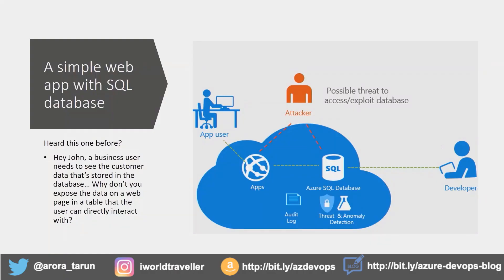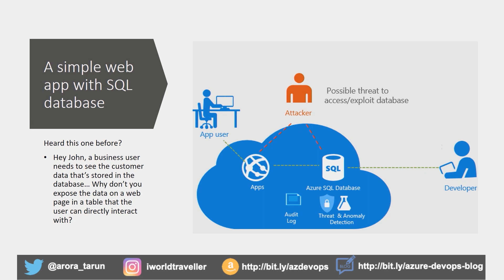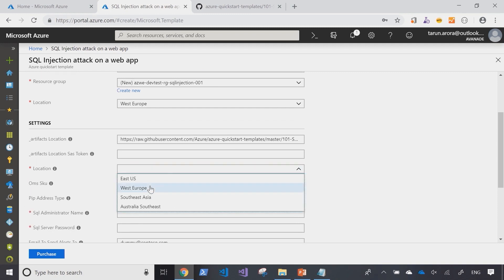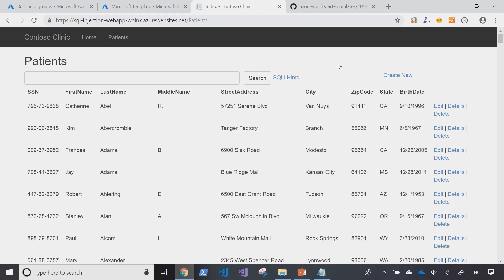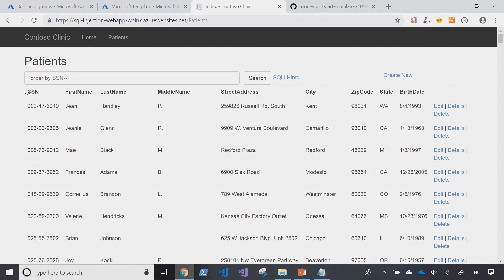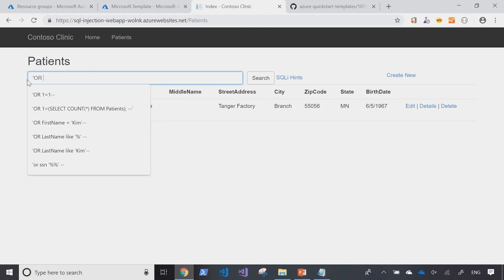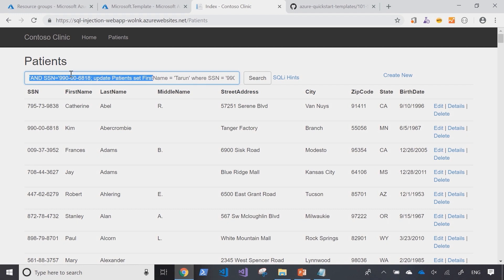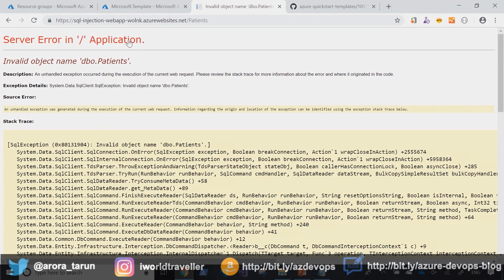Az400 v11 - SQL Injection ATTACK demo | Microsoft Certification AZ400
You are here for Microsoft Azure AZ400 certification or SQL injection? This video answers both... How to perform SQL Injection ATTACK? or Just want to see a demo of SQL Injection Attack online?  In order to design a sql injection protection strategy you first need to understand how sql injection is performed... This sql injection cheat sheet video will help you understand how to exploit a website using sql injection and take it down... Let's get right into the SQL Injection hacking...

In this video we'll start by
- Understanding what is SQL Injection
- Go through a SQL Injection use case diagram
- Setup a demo SQL Injection webapp in AZURE using reusable ARM templates
- Walkthrough the demo SQL Injection setup in Azure
- Start exploiting the website to find that it has sql injection vulnerability
- Start writing sql injection queries to modify the data
- Identify the table name with SQL injection and drop the table
- Talk about next steps for SQL injection prevention...

Summary - SQL injection is a code injection technique, used to attack data driven applications, in which malicious SQL statements are inserted into an entry field for execution (e.g. to dump the database contents to the attacker).

AZ-400 Study Areas Weights
Implement DevOps Development Processes 20-25%
Implement Continuous Integration 10-15%
Implement Continuous Delivery 10-15%
Implement Dependency Management 5 -10%
Implement Application Infrastructure 15-20%
Implement Continuous Feedback 10-15%
Design a DevOps Strategy 20-25%

Full Playlist of Microsoft Azure Certification videos...

sql injection attack listing the database contents on non-oracle databases,
what is sql injection attack and how to prevent it,
what is sql injection and how it can be prevented